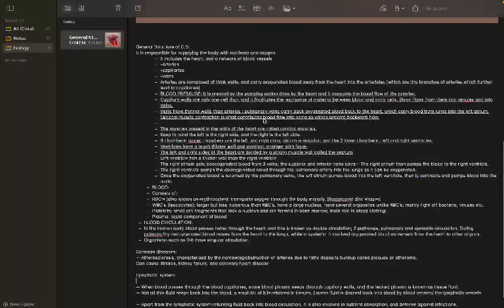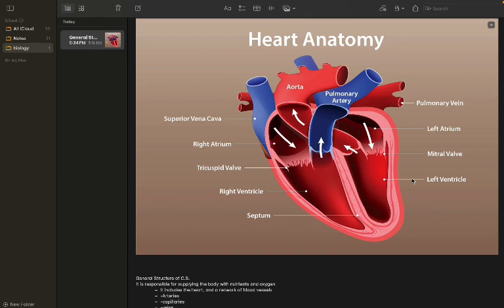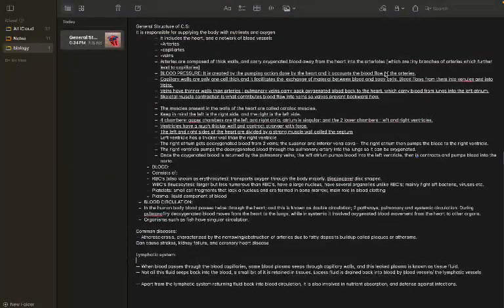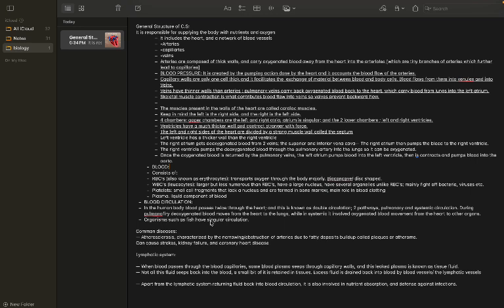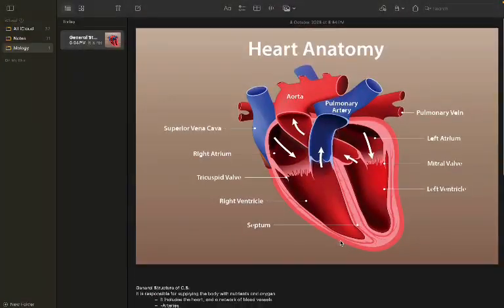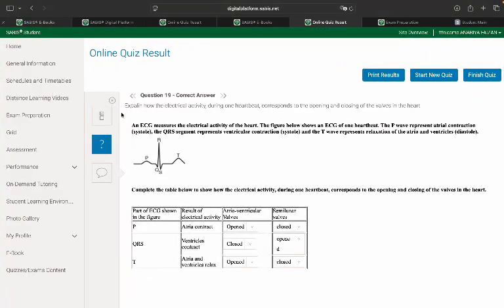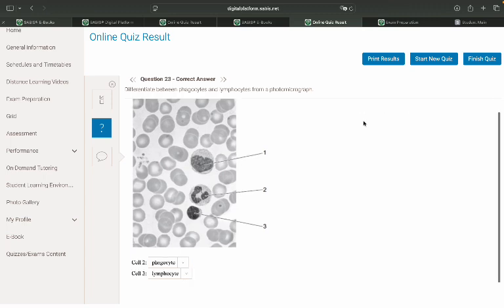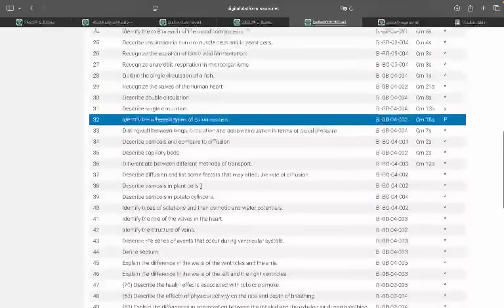Biology Year 2: T1 Wk7 CA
Made by Anabiya Faizan